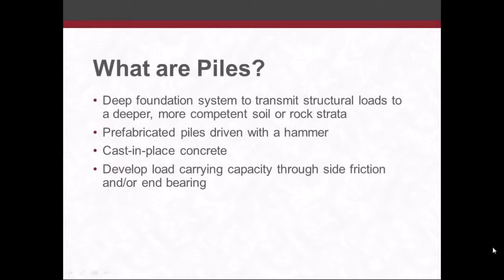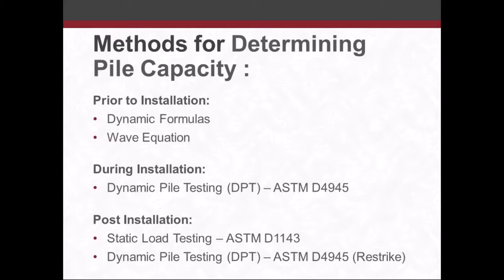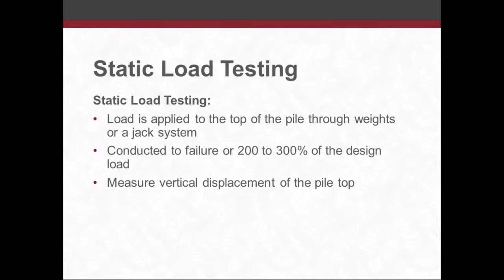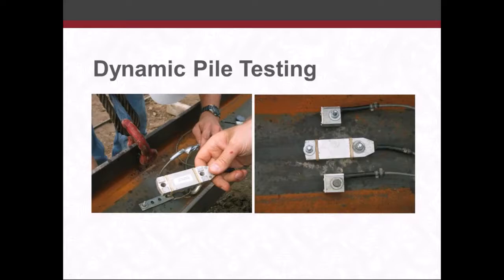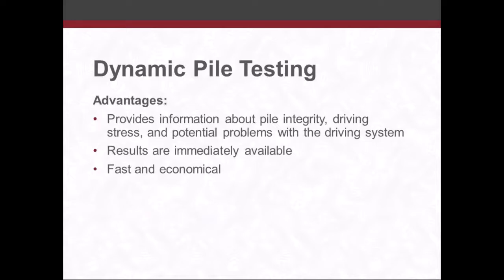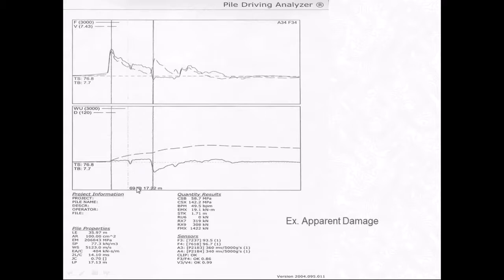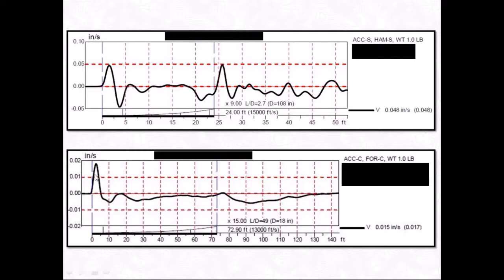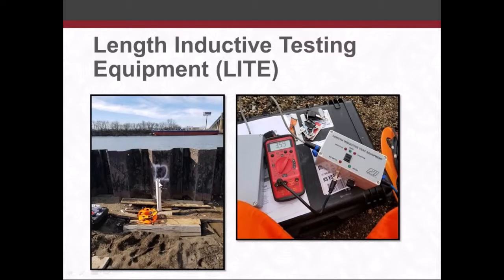Pile Testing presented by Brian Barnes, P.E., Senior Engineer at Atlantic Testing Laboratories.